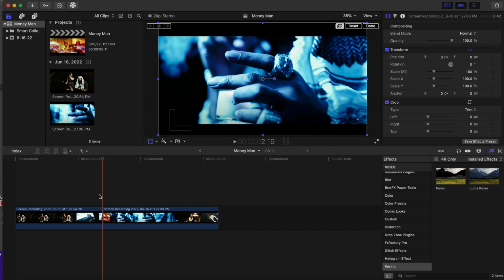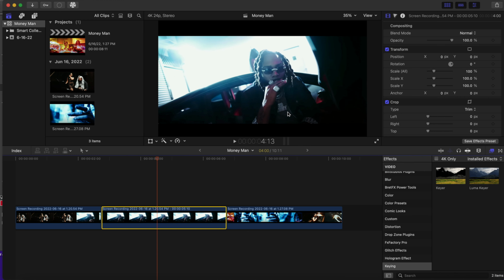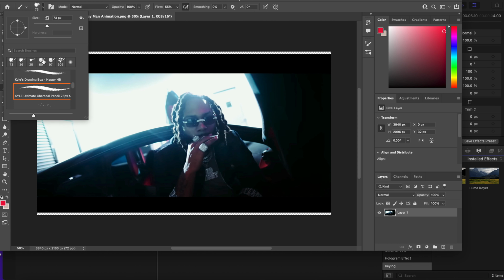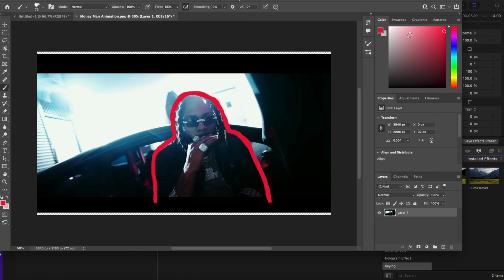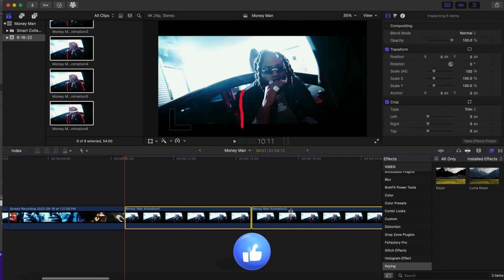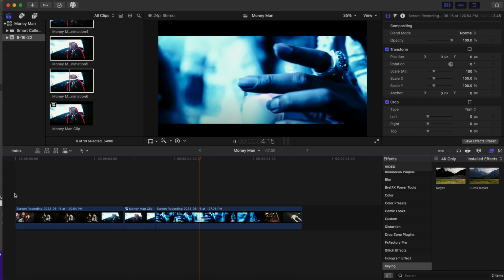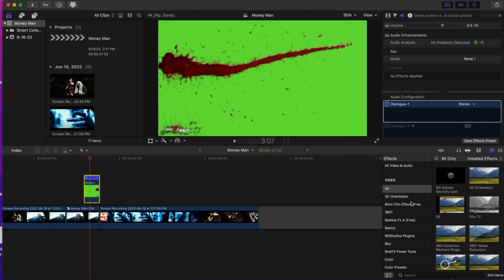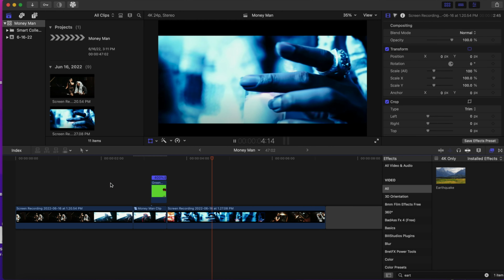Final Cut Pro DRAWING ANIMATION 2022!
Final Cut Pro Drawing Animation is here!

Here is another B3Studios Tutorial in FCPX, hope you enjoy! This video is from Money Man's music video "Numb to the Pain". This effect requires Photoshop or Pixelmator Pro.